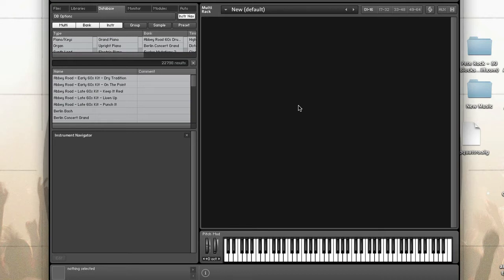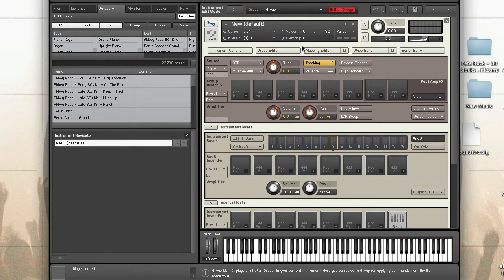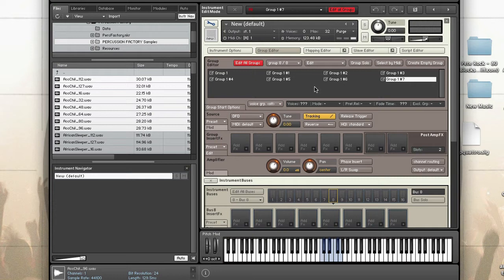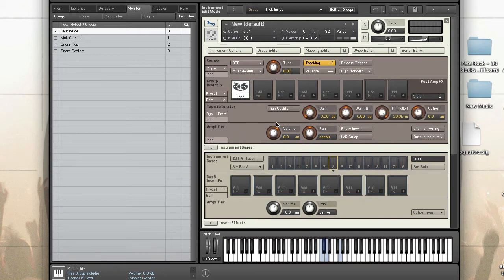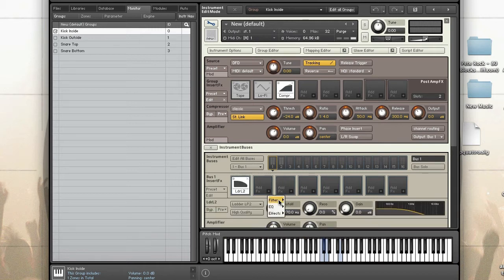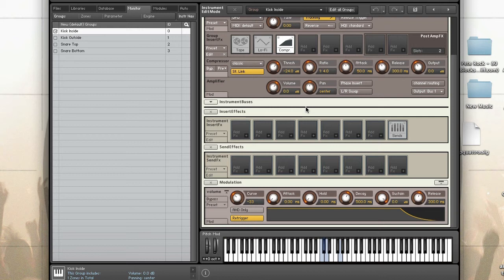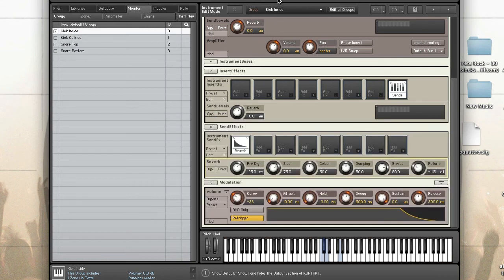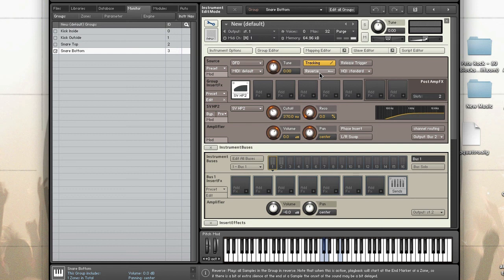Kontakt - Instrument Routing in Kontakt Part 2 - How To Tutorial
In today's advanced video tutorial, we will discuss how you can setup and mange Instrument routing in Kontakt. We will go over Insert and Send Effects, Instruments and Groups as well as the new bus system introduced in Kontakt 5.